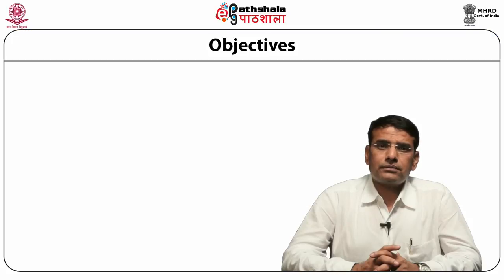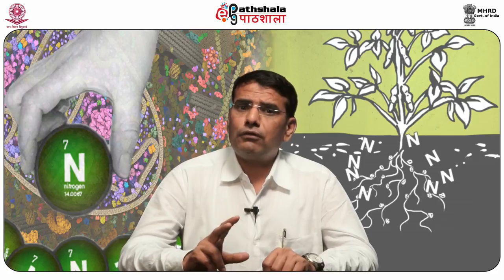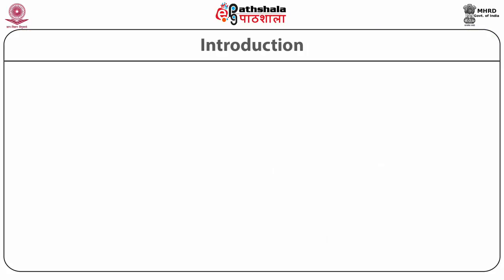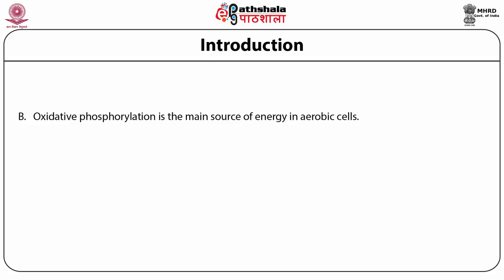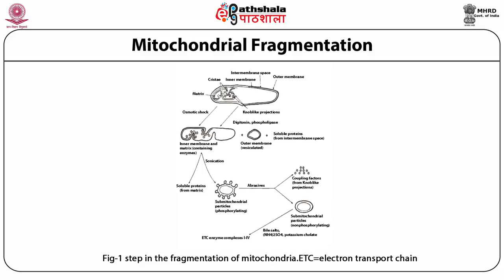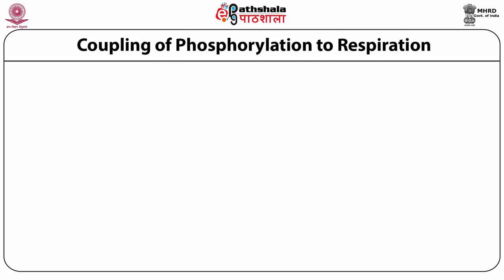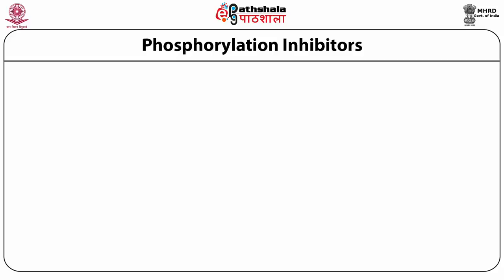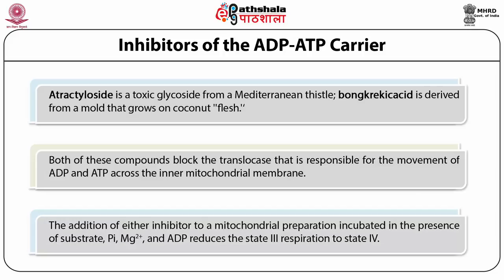Oxidative Phosphorylation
Subject:Biochemistry
Paper: Metabolism of carbohydrates